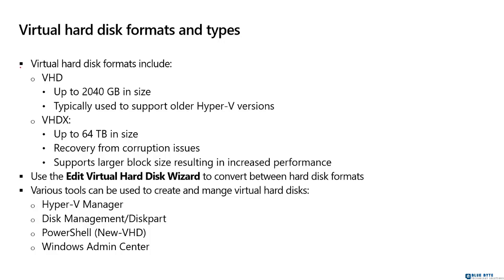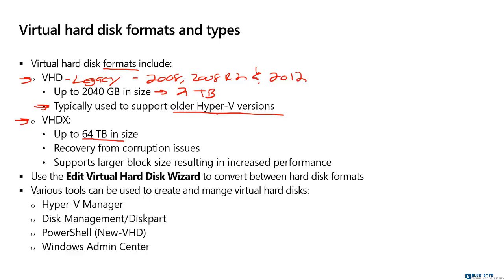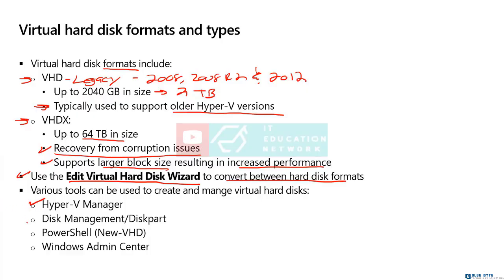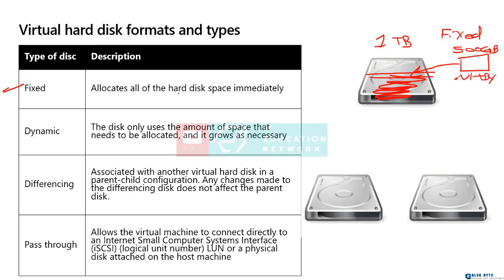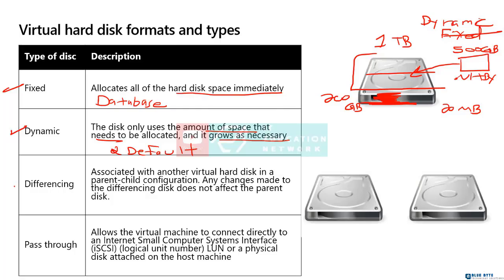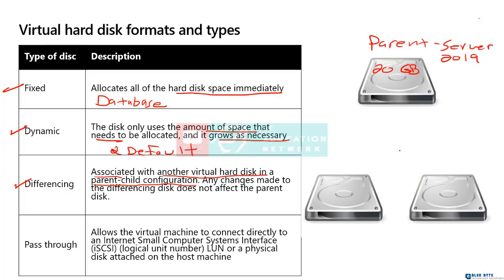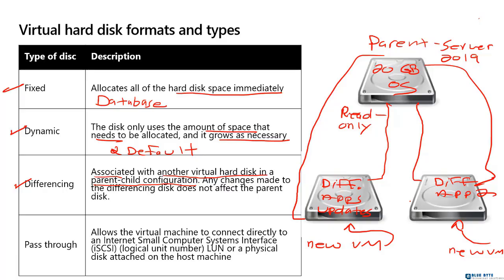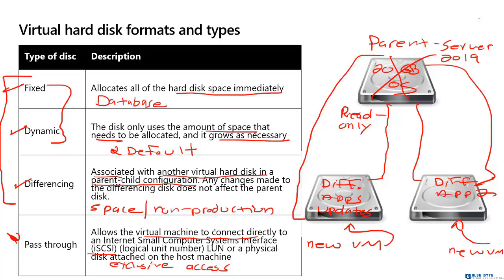Windows Server 2019 Administration - 143 - Virtual Hard Disks